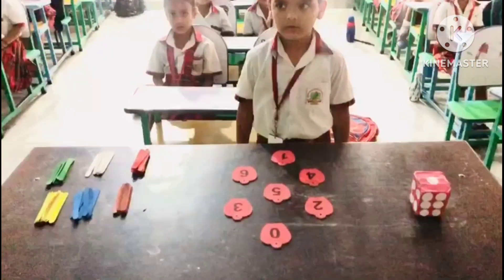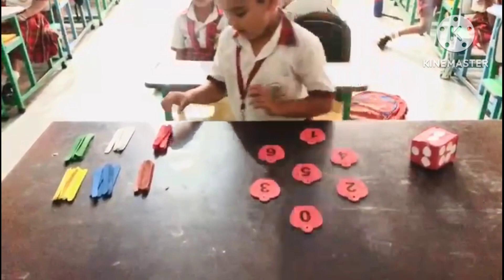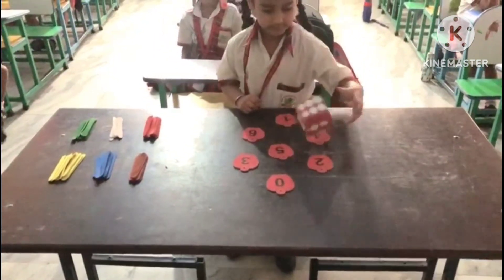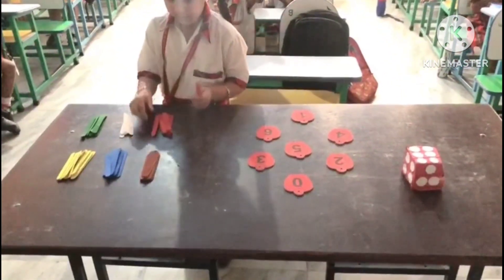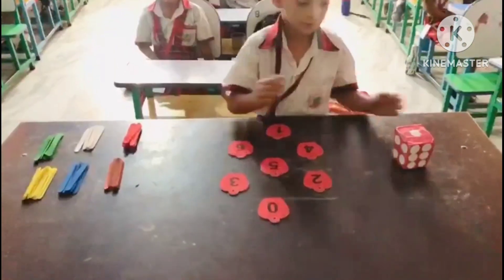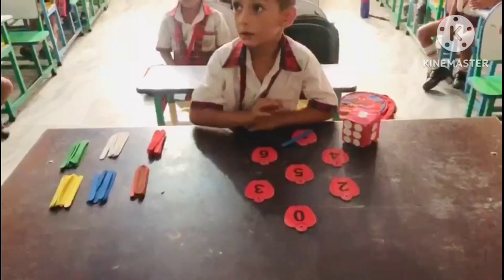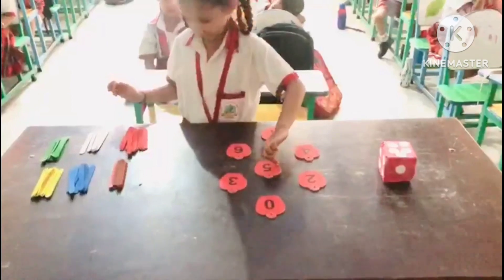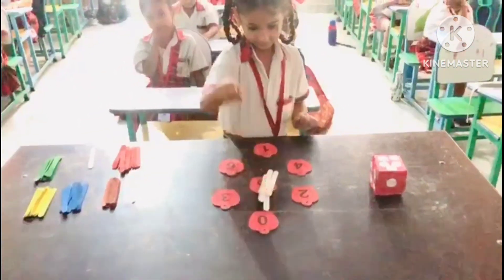Activity for ukg students|Creative activity of maths| Recognition of numbers| Colours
Creative activity of maths| Recognition of numbers| Colours| Count | Shuffle the Dice.